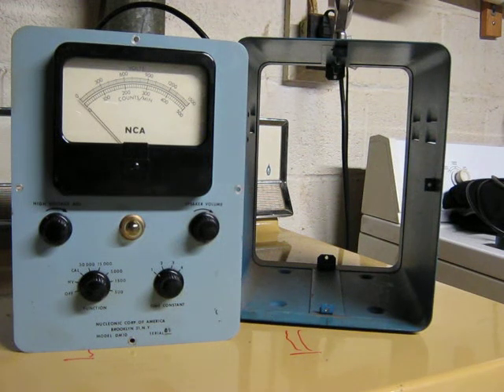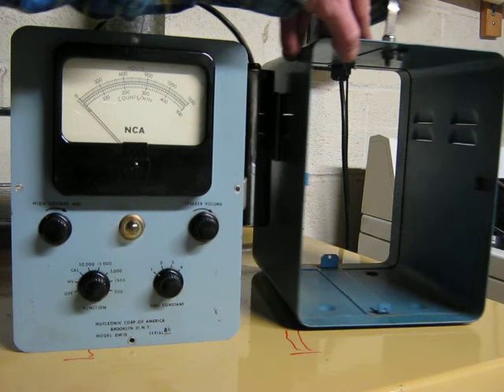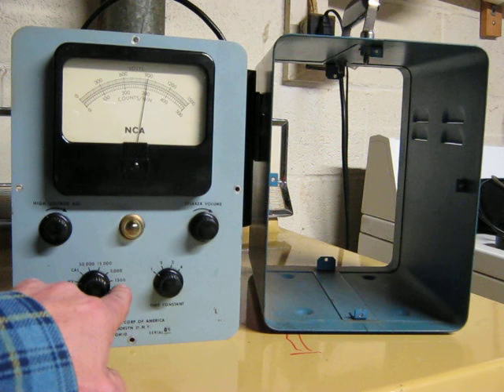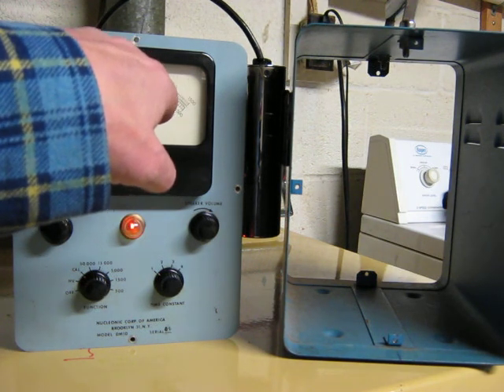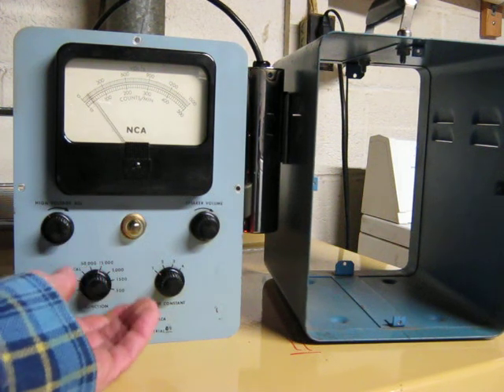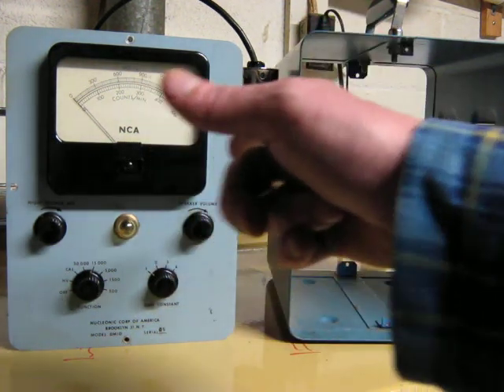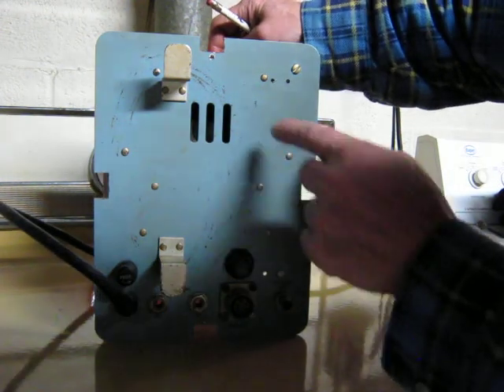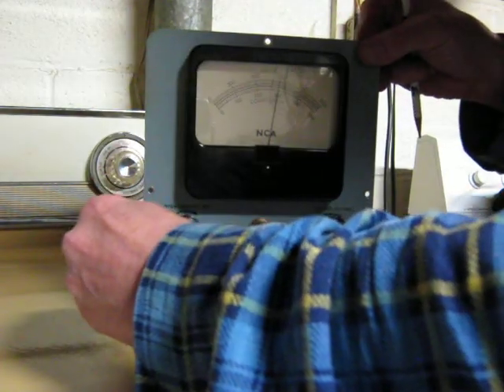Vacuum tube Geiger counter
An example of a vacuum tube based Geiger counter. It was most likely meant to be used as a training instrument. I cannot find info specific to this one, but I have seen data/pics of others made at the same factory that are very similar in appearance and construction.